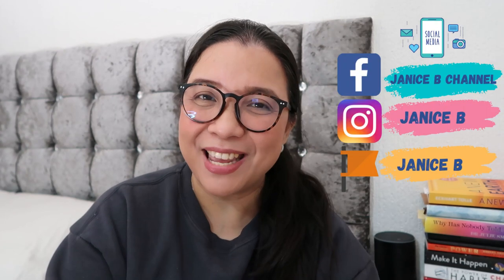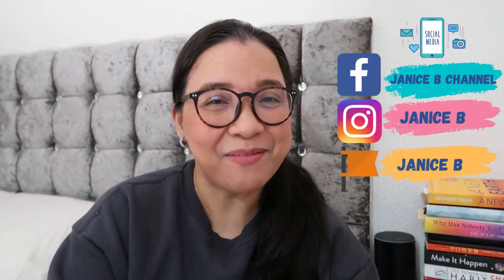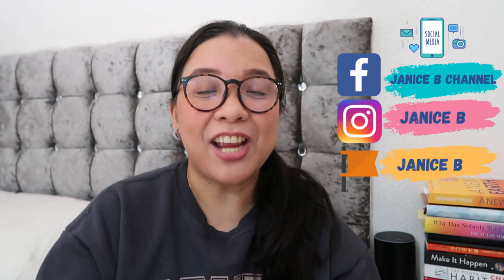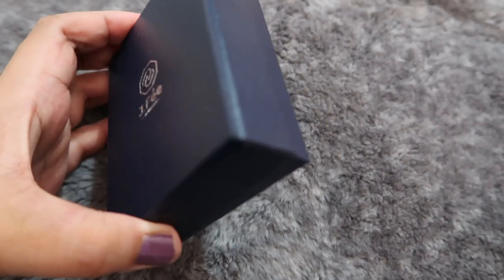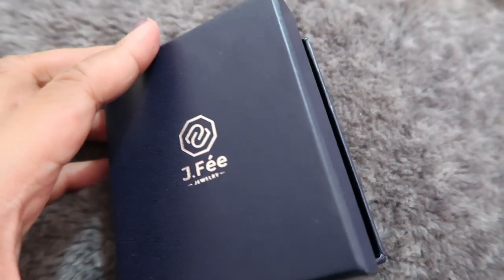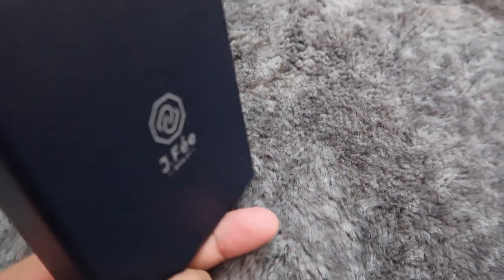Best Jewellery Boxes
The bracelet jewellery boxes are high-end and tough, suitable for gift wrapping jewellery, contact Xin Tianya to get the jewellery packaging solution that meets your best satisfaction.

Hi. I'm Janice and we are the B Family living in London. I hope you will enjoy our family journey, lifestyle, travel and moments with our family and friends.

Microphone: Blue Yeti Microphone
Camera: Canon G7x Mark II

Special thanks to my members, super chatters and to all of you who supported me to grow my channel.